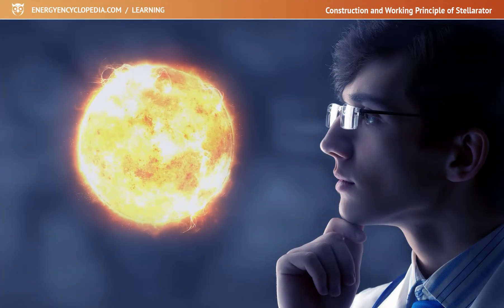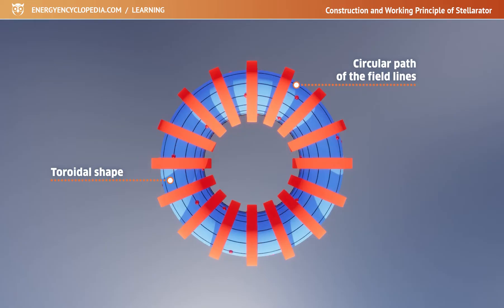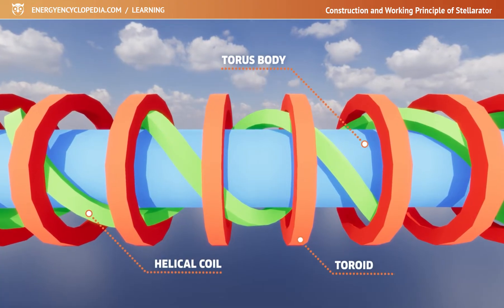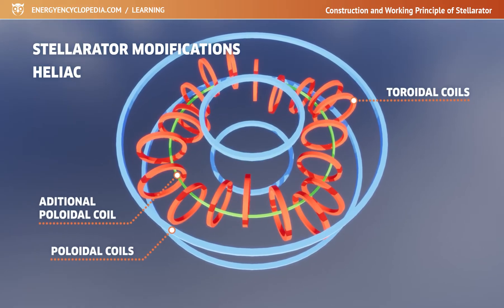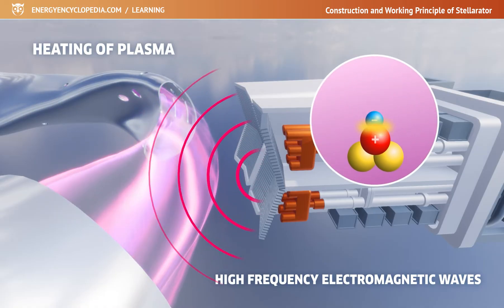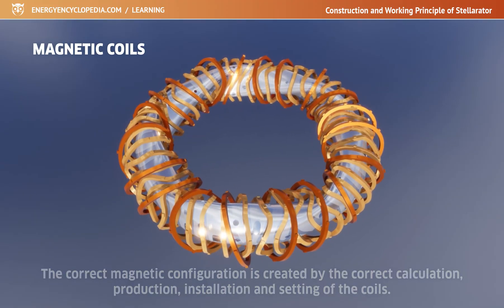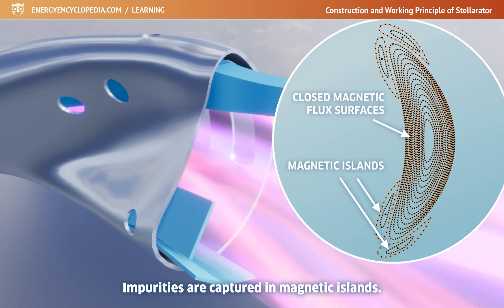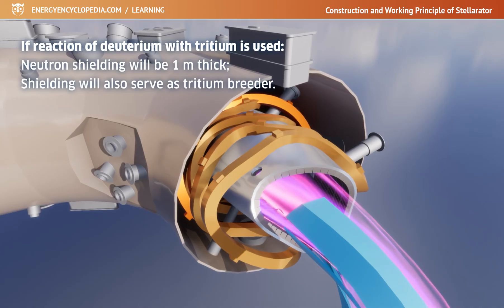Construction and Working Principles of a Stellarator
The idea of stellarators as “stellar power generators” came about even before tokamaks were discovered. It was based on the premise that the plasma can be held in the reaction space by means of a specially shaped, helically wound magnetic field that is generated exclusively by magnetic coils of various shapes. Keeping the plasma without electric current flowing through it allows the stellarator to operate in a steady state. From the first figure eight shaped stellarators, through to the oval shape, the development has recently been moving towards stellarators with a toroidal chamber shape with an additional winding that provides the necessary magnetic twist.

0:00 Construction and Working Principles of a Stellarator
0:51 Plasma in Stellarators
1:57 The First Stellarator
2:37 Stellarator Modifications - Torsatron
3:06 Stellarator Modifications - Heliotron
3:27 Stellarator Modifications - Heliac
3:48 Stellarator Modifications - Helias
4:13 Heating of Plasma
4:50 Magnetic Coils
5:46 Vacuum Chamber
7:21 Cryostat